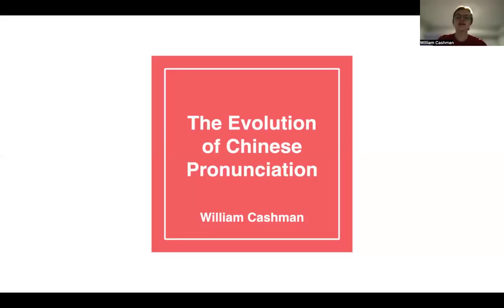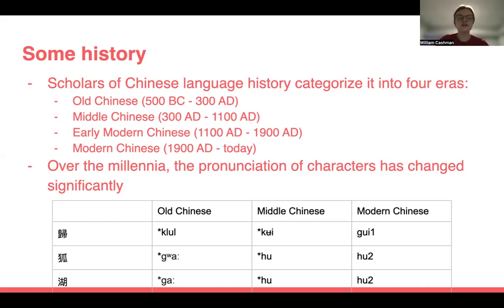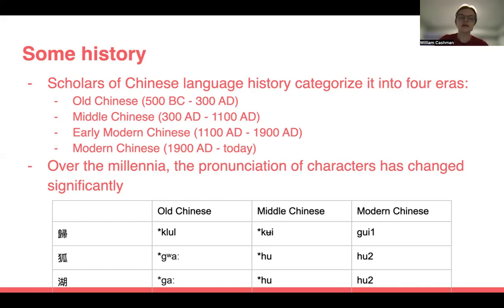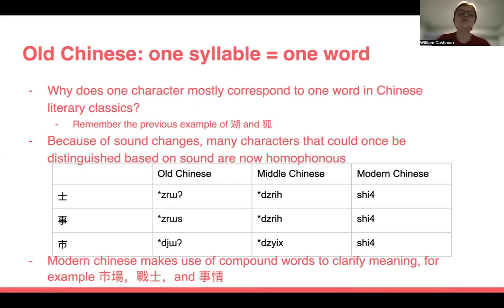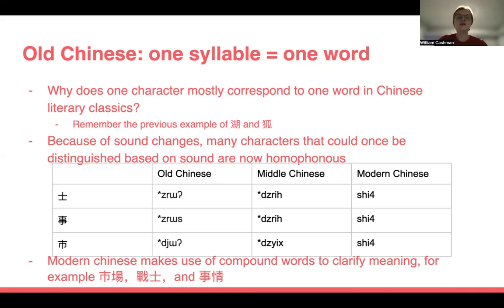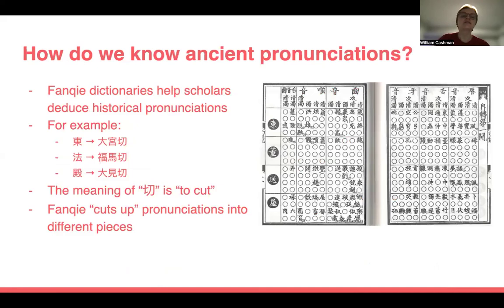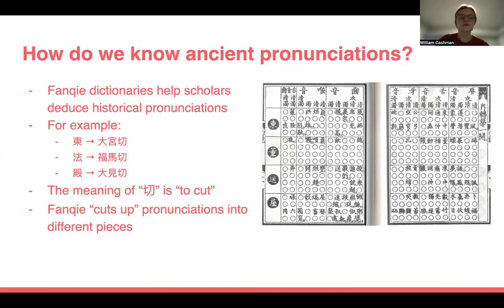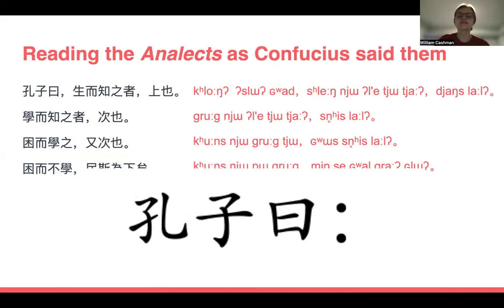The History of Chinese Pronunciation